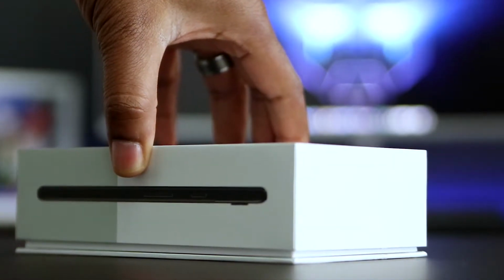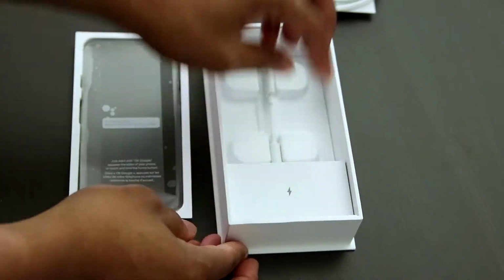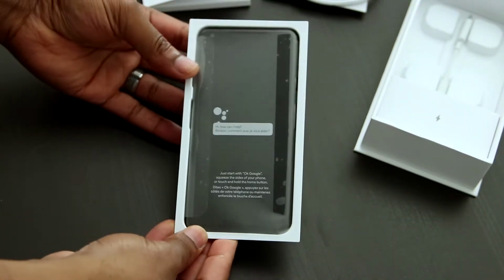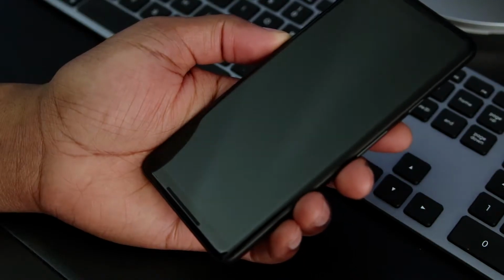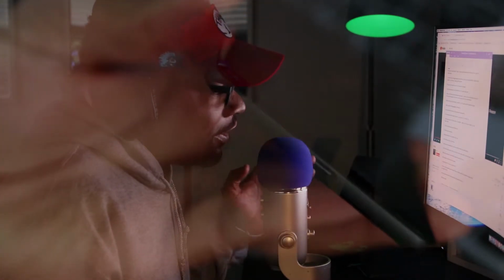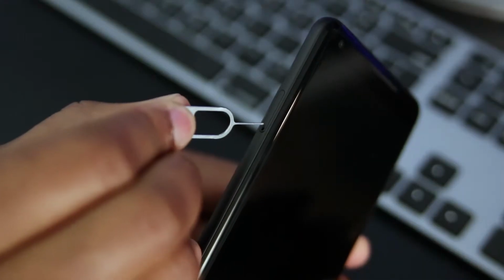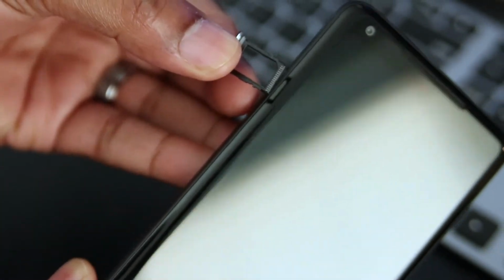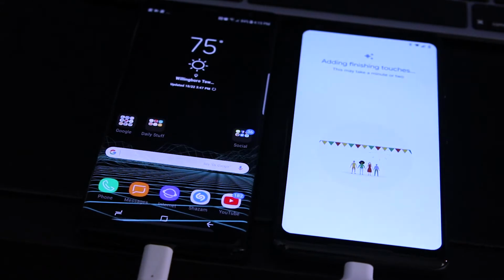Google Pixel 2 XL Unboxing Re-uploaded | New Videos are Coming!!!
Re-UPLOADED.  I know, I know.  I've been gone for a little bit.  New videos are coming this week.  :-).  So here's something I played around with a few weeks ago.

I have been working a lot and then had the flu, but I'm back.  In today's video, I wanted to show you how I'd like to start unboxing products. Story telling and creativity is what I am going for in this unboxing of the Google Pixel 2 XL, so let me know if it works, or if it doesn't.

Check out the original and let me which you like better

So what I have done is change the music, trim the video length down, and add a bit of behind the scenes to make it more interesting. At least in my opinion. 😀 In either case though, let me know.

Recently, with every video I make channel growth is on my mind. So, I shoot content for this channel to share with you as well.

With each video that I create, I always create a script and recommend that you do the same:

To me, this is the best time of year to get a great phone, and accessories, so get ready.